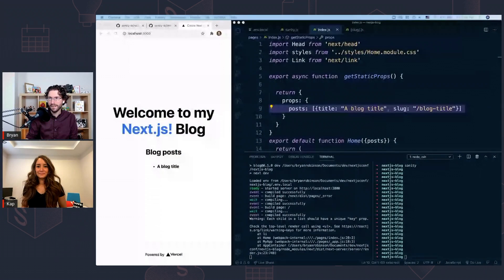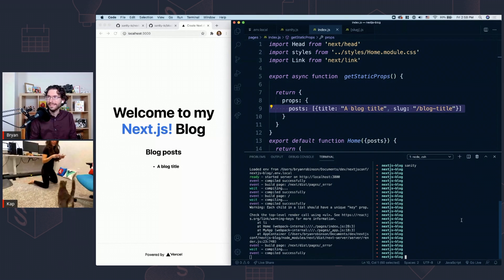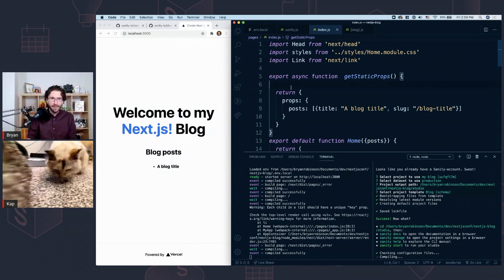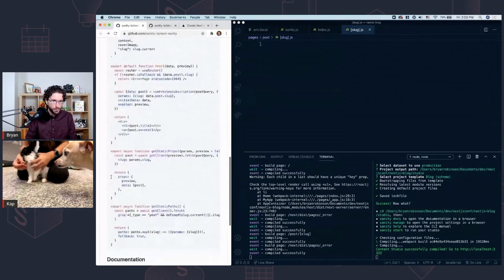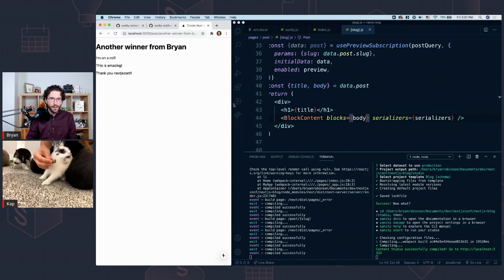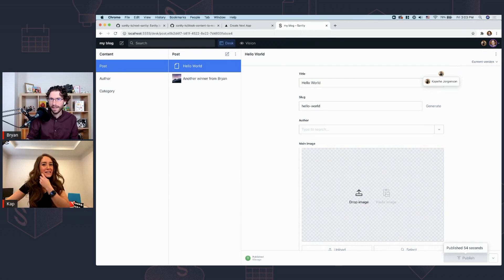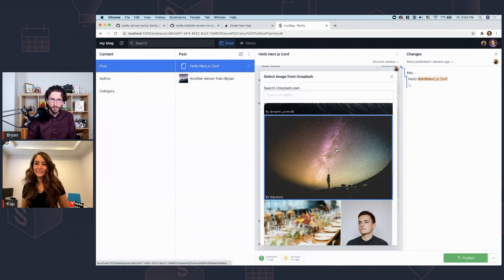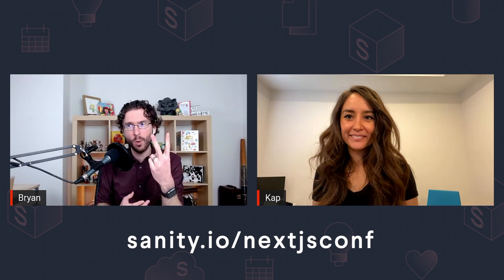Can Bryan build a blog with Sanity.io and Next.js before Kap has given her 5 pets a treat?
This video may contain code snippets or concepts that are specific to a previous version of Sanity Studio. In most cases, you can find the information needed to adapt the material to the latest Studio version by exploring Sanity docs

We're here as proud sponsors of the Next.js Conference and thought we would do a small challenge: Can Bryan build a blog with Sanity and Next.js before Kap has fed her 5 pets their own dedicated treat? For a special conf plan with 2x quotas, go